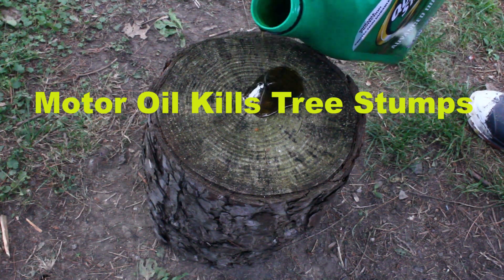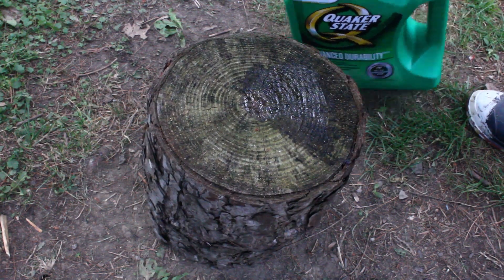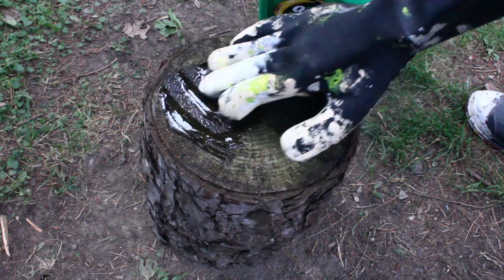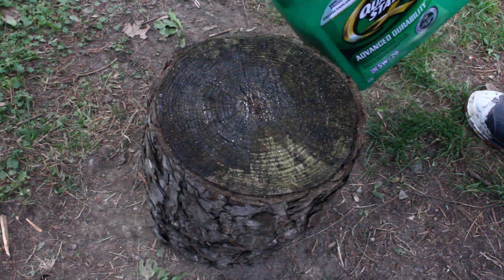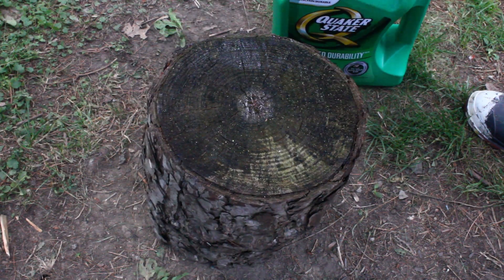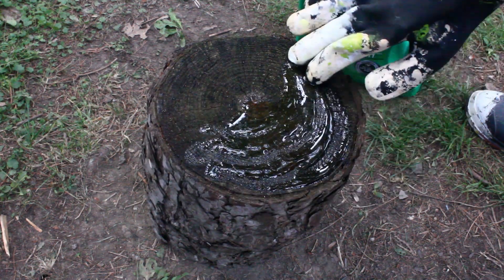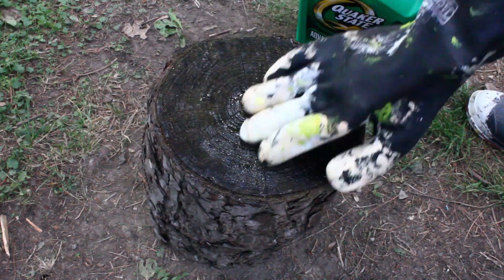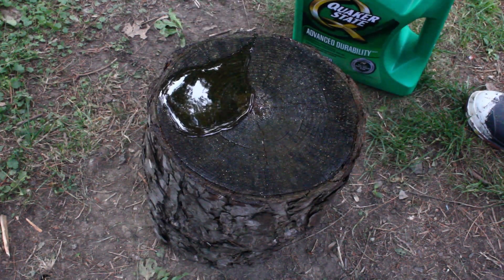How-to Use Motor Oil To Kill A Tree Stump Tutorial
Learn how to kill a tree stump using motor oil. I like to wear protective gloves when I use motor oil. In the video, I use a log for demonstration purposes. Do exactly the same thing with your problem tree stump, it might work. This is another use for this product, besides making cars work. I don't think the particular brand or viscosity makes much of a difference, use whatever is available. Be sure to smear the motor oil on the inner bark, which is the living part of the tree. Eventually, the stump will die. This is a very cost-effective way to kill a tree stump.